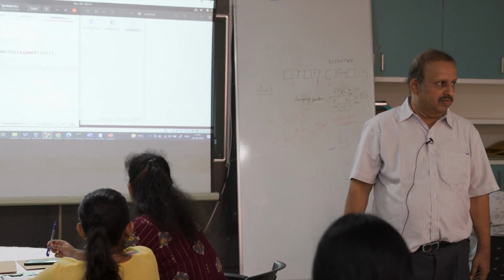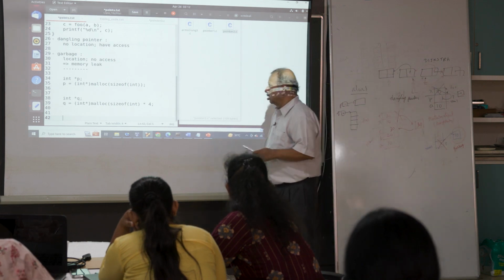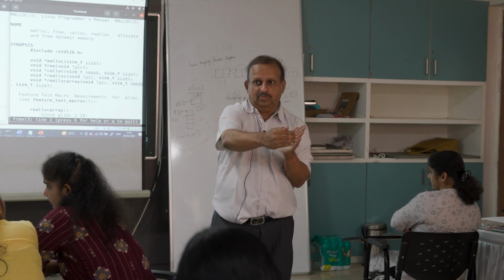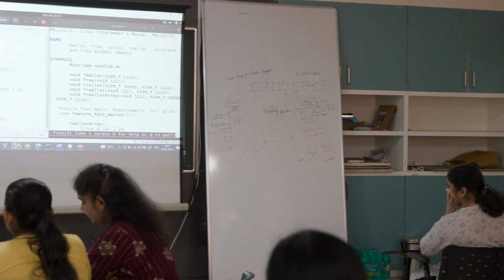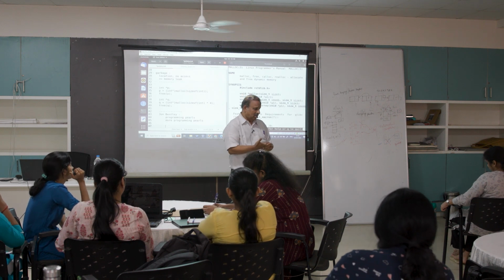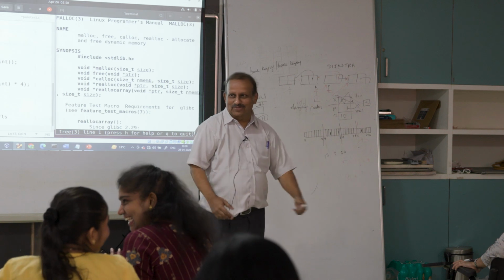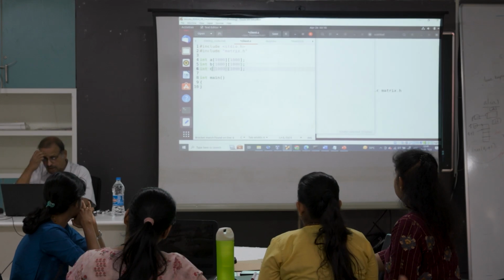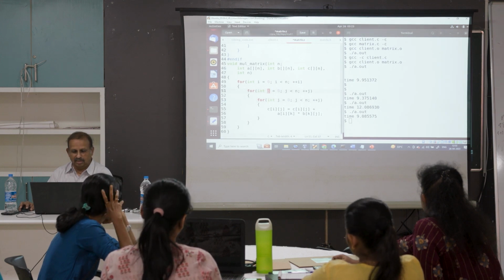Day3(p2):FDP on Effective Pedagogical Strategies for CS Education from 24th April to 28th April 2023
Effective pedagogical strategies are essential for computer science education to prepare students for the rapidly evolving technology industry.
Resource persons who guided the participants with different pedagogical strategies in computer science and shared their valuable insights during this five-day FDP were:
Prof. N. S. Kumar, Director, Kumaradhara Consultancy, Pvt. Ltd.
Dr Viraj Kumar, Visiting Professor, Kotak-IISc
Dr Venkatesh Choppella, Associate Professor, IIIT Hyderabad
Mr Ashutosh Raina, Research Associate, EdTech Society, IIT Bombay